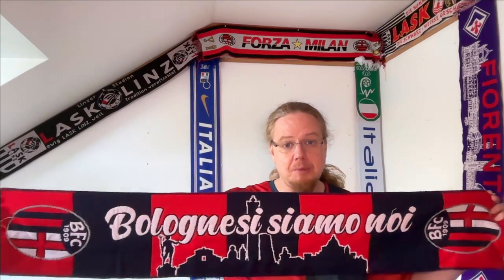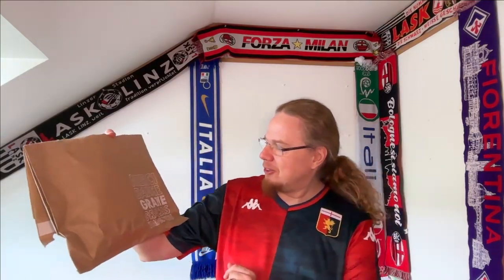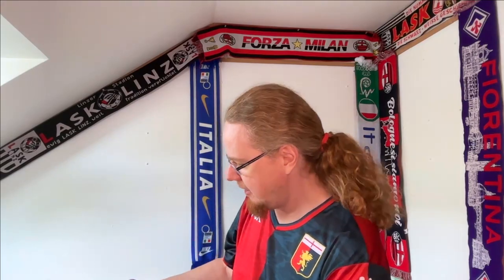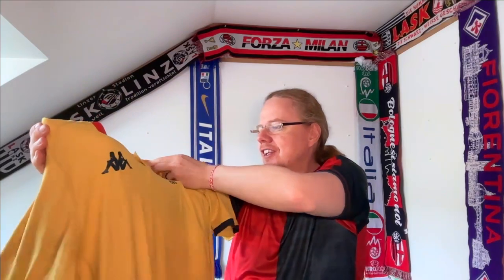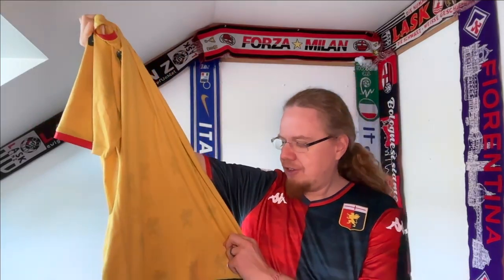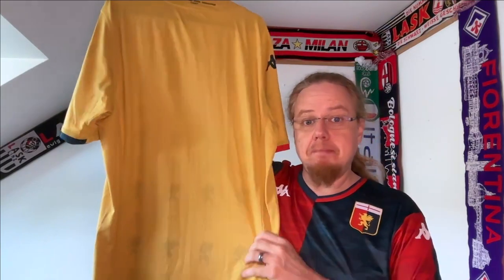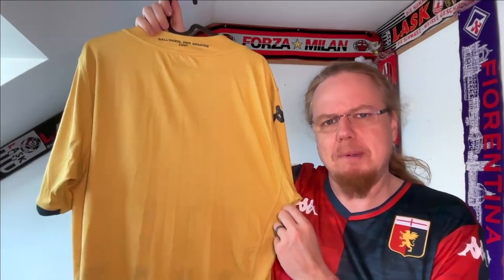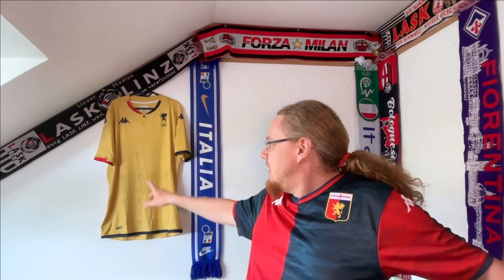One More From Italy's Oldest Club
When I got my first Genoa shirt, the one on the thumbnail, I told you that there is a whole host of others that I did like. Well, as it happened, one of these shirts dropped significantly in price during the EUROs and so I got it. And yes, there is another scarf in there as well! ;)